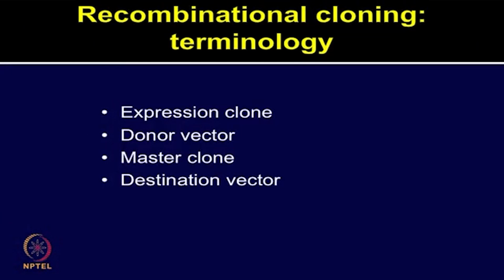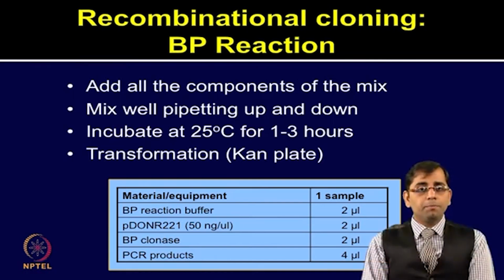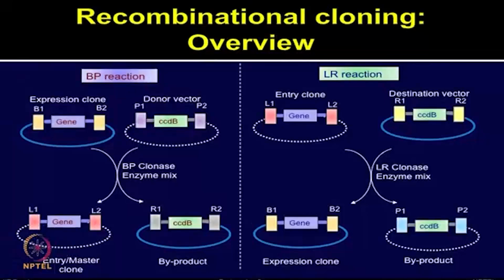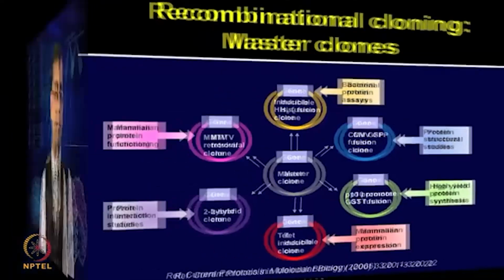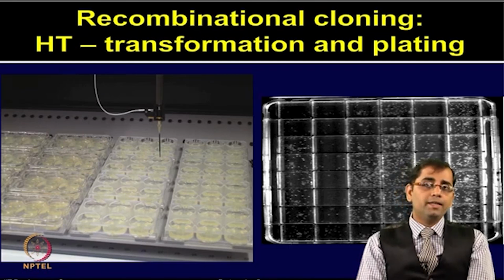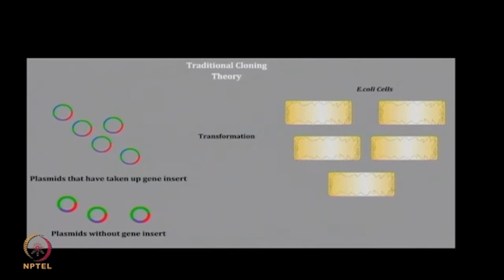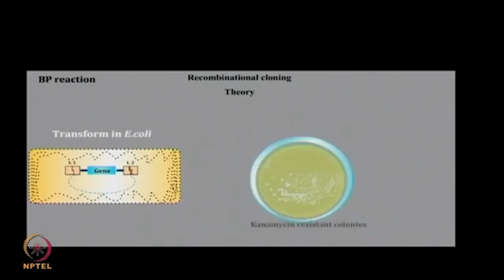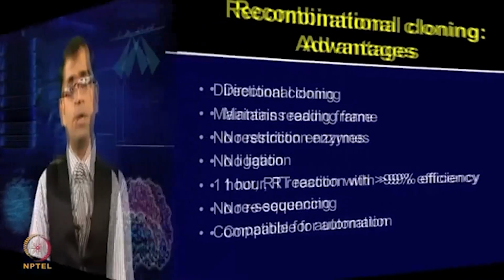Recombinational cloning and its application for Protein microarrays